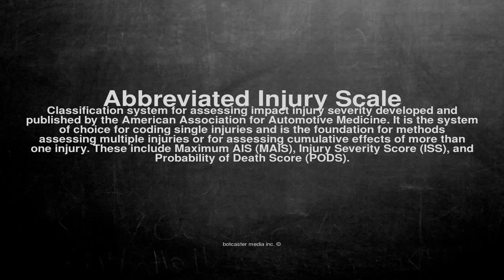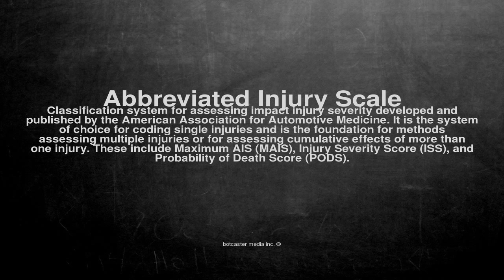Medical vocabulary: What does Abbreviated Injury Scale mean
What does Abbreviated Injury Scale mean in English?